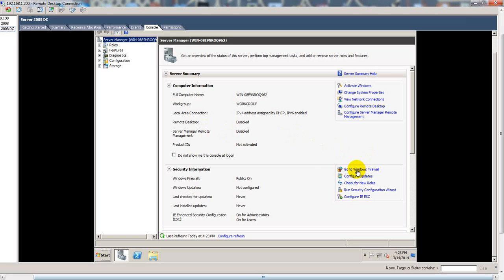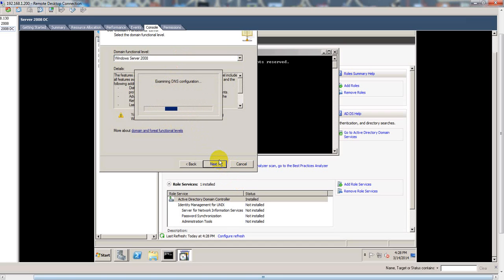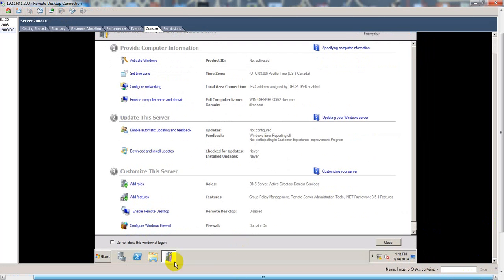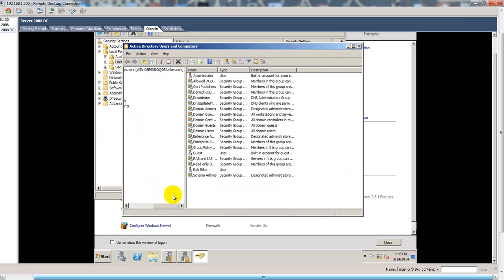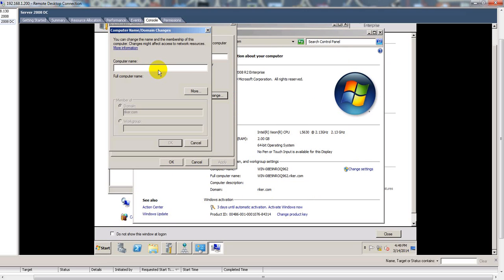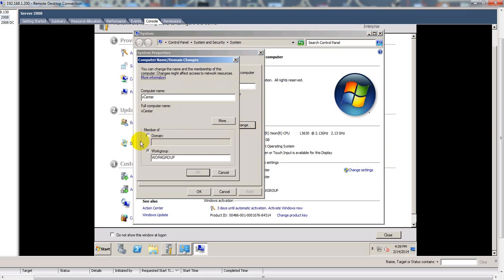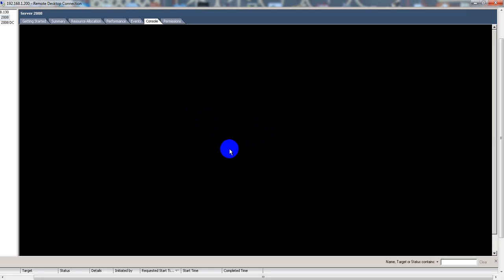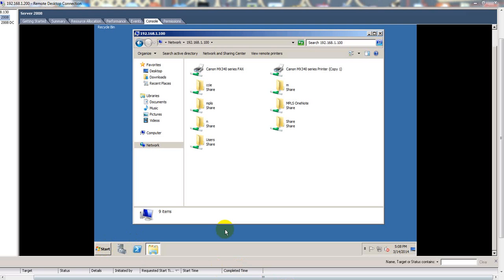VCP5-DCV Windows Domain Configuration